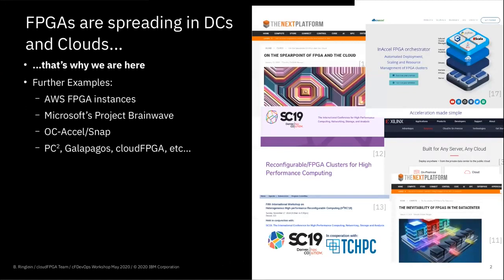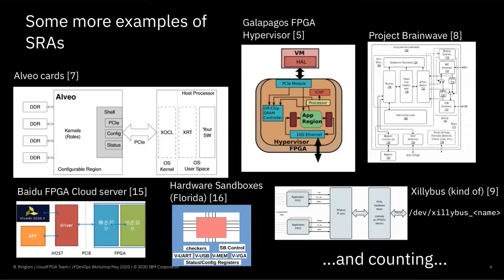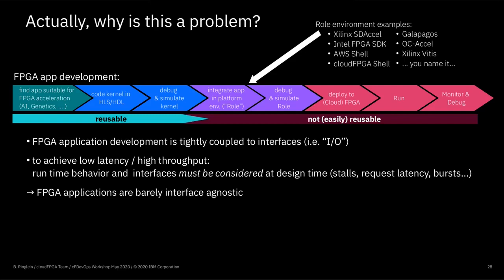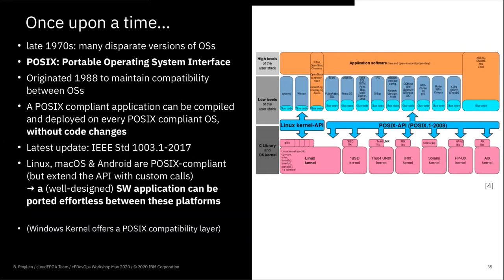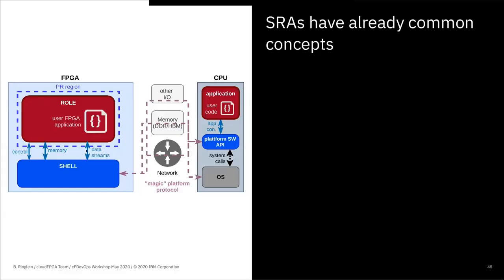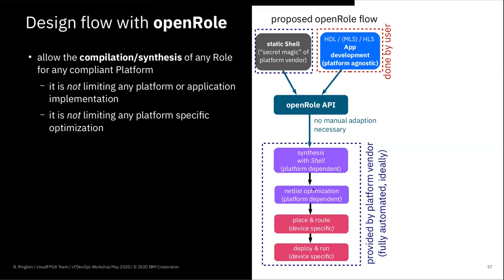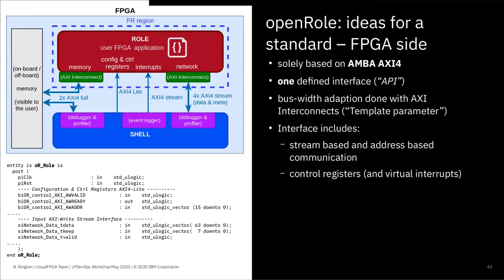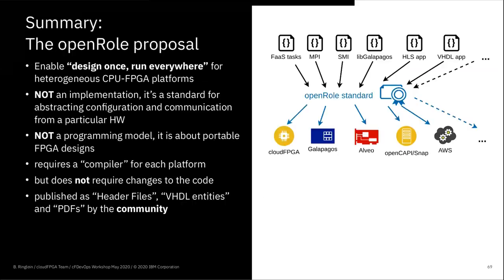[cFDevOps20] openRole: Can we bring ‘Design once, run everywhere’ to FPGAs?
openRole: Can we bring ‘Design once, run everywhere’ to FPGAs?
by Burkhard Ringlein, IBM Research Europe, Switzerland
Friday, September 4th 2020
1st Workshop on DevOps support for Cloud FPGA platforms

Abstract: The emergence of FPGAs as compute accelerators in the Cloud and other multi-user environments inevitably lead to a split of the FPGA design into an user application programmed by the developers and a platform specific part controlled by the infrastructure provider. This split of FPGA logic into a vendor controlled SHELL and a user-controlled ROLE allows the necessary introduction of different privilege levels within an FPGA design and potentially improves re-usability of user applications. The SHELL – ROLE  architectural pattern can be observed widely across different FPGA platforms, but despite the strong similarity of approaches, all implementations differ in details. The differences in the SHELL – ROLE  interface between platform and application limits the portability of applications for no good reason and decelerates the adoption of all FPGA-based platforms. This situation resembles the early days of operating systems running on CPUs, before standards like POSIX introduced unified interfaces between the OS and the application code. We propose to address this with openROLE, which is an attempt to formulate similar standards for FPGA platforms.